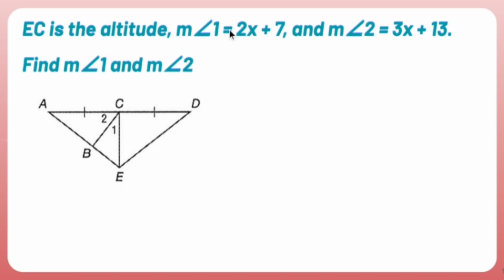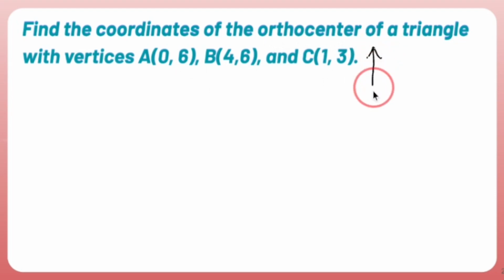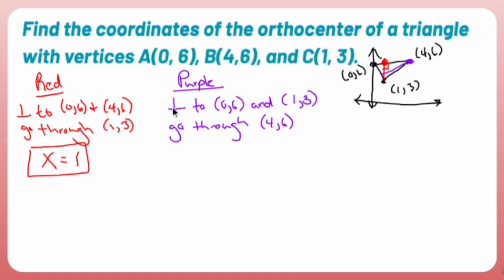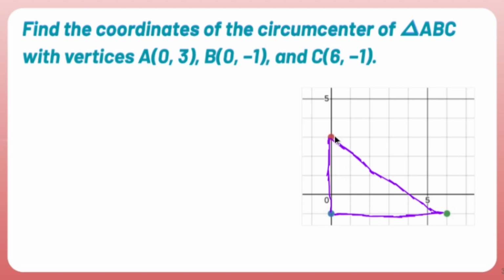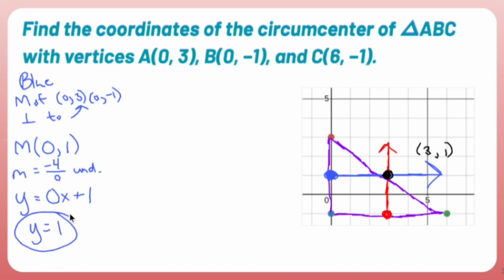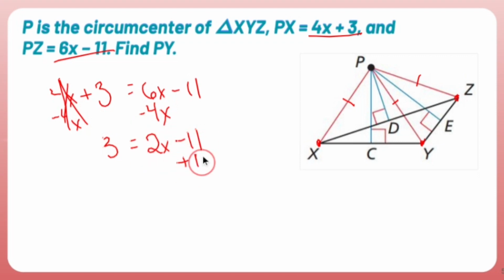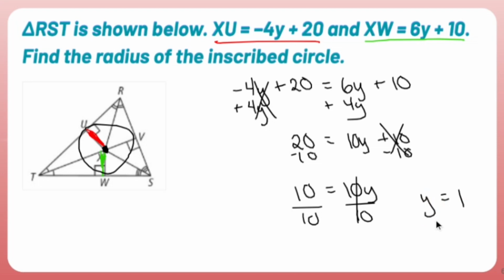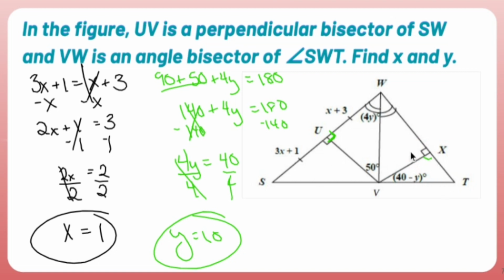Geometry Points: VOLUME 6: MORE PROPERTIES OF TRIANGLES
This video serves as a a compilation covering properties of triangles.

1. Altitudes: In geometry, altitudes are perpendicular segments drawn from a vertex of a triangle to its opposite side (or its extension). They can be inside, outside, or on the triangle, and they intersect at a point called the orthocenter. Altitudes are important in determining properties of triangles, such as right triangles, isosceles triangles, and the concurrency of the altitudes in certain triangles.

2. Circumcenter: The circumcenter of a triangle is the point of concurrency of the perpendicular bisectors of the triangle's sides. It is equidistant from the three vertices of the triangle and is the center of the circumcircle, which is a circle passing through all three vertices. The circumcenter plays a significant role in defining the properties of triangles, including their circumradius and the relationships between angles and side lengths.

3. Perpendicular Bisectors: Perpendicular bisectors are lines or line segments that are perpendicular to a given line segment and divide it into two equal parts. In the context of triangles, the perpendicular bisectors of the sides intersect at a single point called the circumcenter. The perpendicular bisectors are important in determining the properties of triangles, such as congruence, right triangles, and the location of the circumcenter.

4. Inscribed Circles: An inscribed circle, also known as an incircle, is a circle that is tangent to each side of a polygon, such as a triangle, at exactly one point. In the case of a triangle, the center of the inscribed circle is the point of concurrency of the angle bisectors. The inscribed circle has special properties, such as being the largest circle that can fit inside the triangle and having a radius related to the triangle's side lengths.

5. Circumscribed Circles: A circumscribed circle, also known as a circumcircle, is a circle that passes through all the vertices of a polygon, such as a triangle. In the case of a triangle, the center of the circumcircle is the point of concurrency of the perpendicular bisectors. The circumcircle has unique properties, such as being the smallest circle that can encompass the triangle and having a radius related to the triangle's side lengths.

6. Angle Bisectors: Angle bisectors are lines or line segments that divide an angle into two congruent angles. In the context of triangles, the angle bisectors of the interior angles intersect at a single point called the incenter. The angle bisectors play a crucial role in determining properties of triangles, such as the location of the incenter, the relationship between angle measures and side lengths, and the properties of the inscribed circle.

Triangles,
Quadrilaterals,
Circles,
Similarity and Proportions,
Congruent Figures,
Coordinate Geometry,
Transformations,
Geometric Proofs,
Constructions,
Non-Euclidean Geometries.